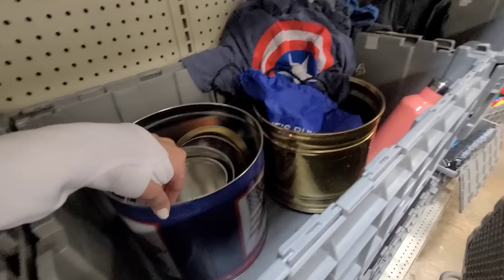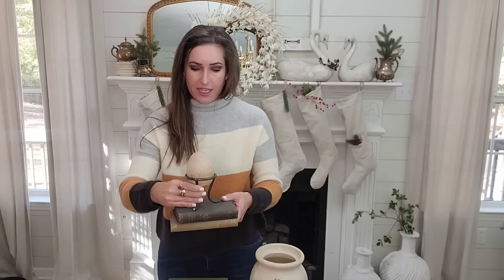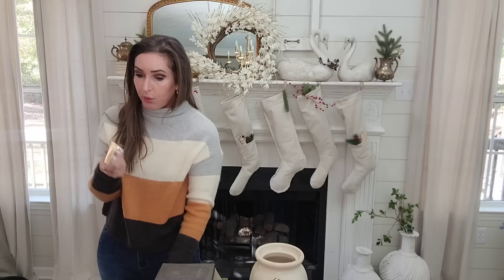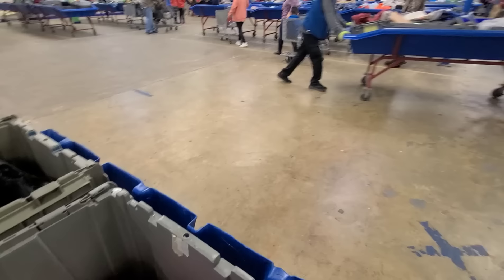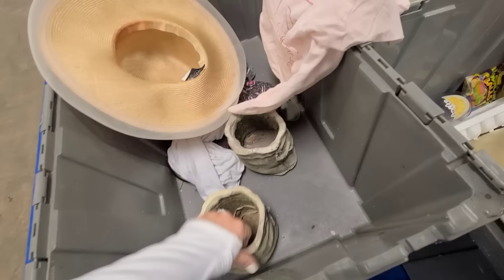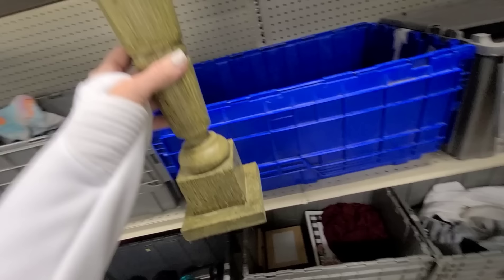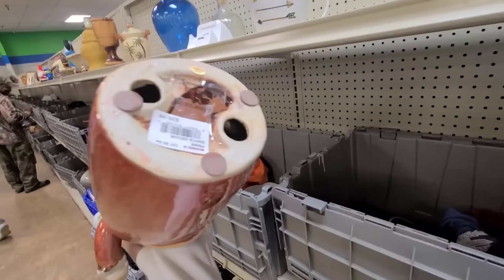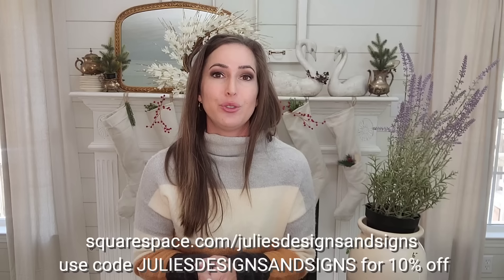thrifting for resale • awesome thrift haul • shopping at the Goodwill bins • thrift with me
In this video, I will show you some of my favorite finds from this week and then we will go shopping at the Goodwill bins.
I post new items the first Wednesday of every month at 6pm CST